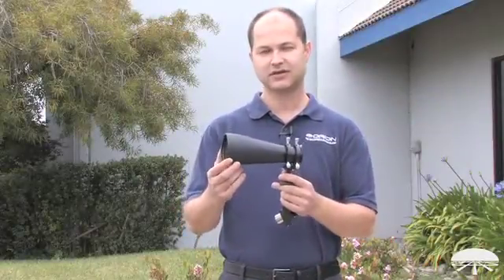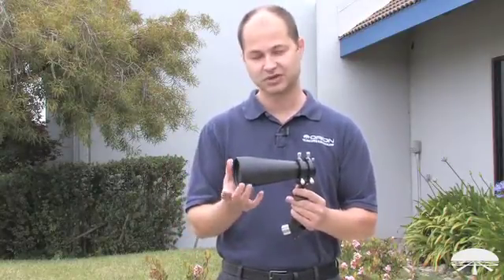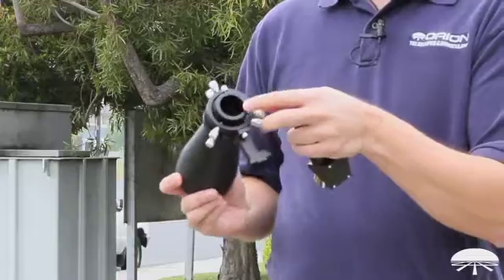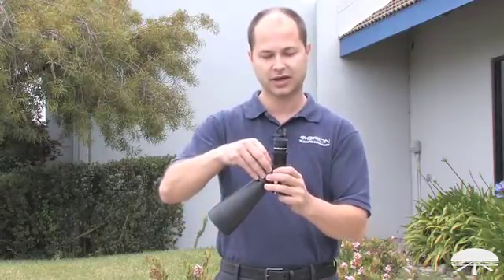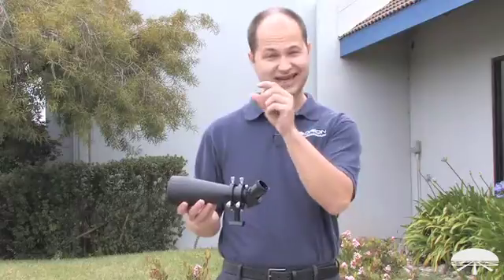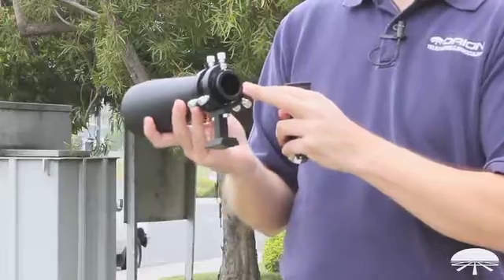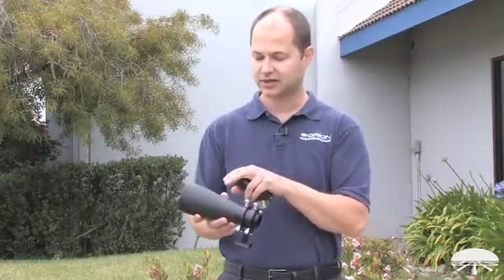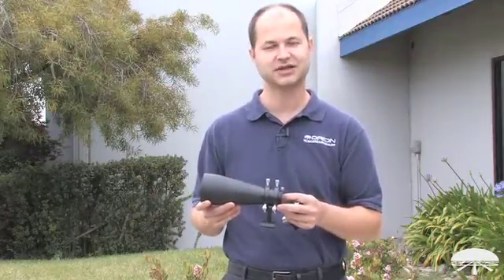Orion 70mm Multi Use Finder Scope - Orion Telescopes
Modular large aperture finder scope optical tube can be easily customized for your specific telescope aiming needs.

Build your own custom telescope aiming device with the modular Orion 70mm Multi-Use Finder Scope. This finder optical tube allows you to customize your own 70mm optical finder scope by adding optional eyepieces, diagonals, video cameras, and more to create a complete finder solution for your telescope.

Since the 70mm Multi-Use Finder gathers almost twice the amount of light compared to a 50mm finder scope, you'll be able to aim your telescope with the help of significantly brighter, more detailed views of starry skies. Six adjustable alignment thumbscrews on the Multi-Use Finder Scope's mounting bracket make it easy to accurately align the finder with your telescope.